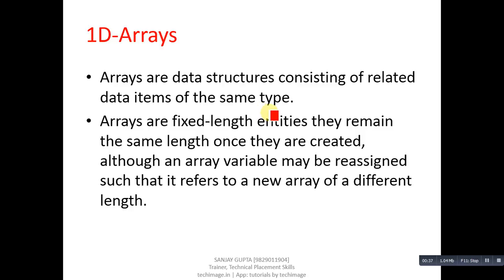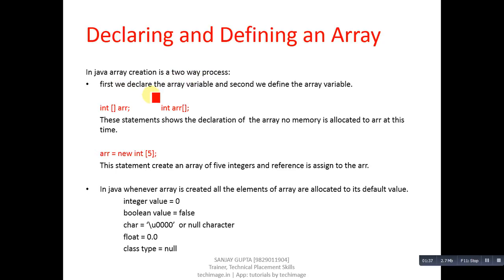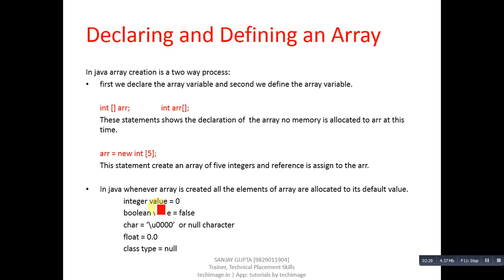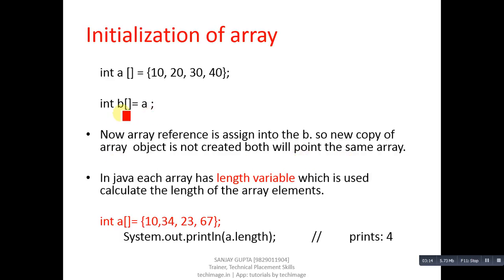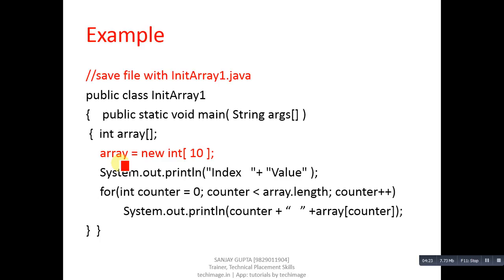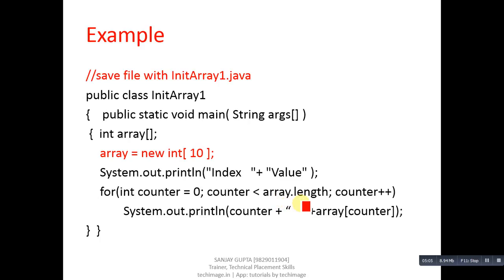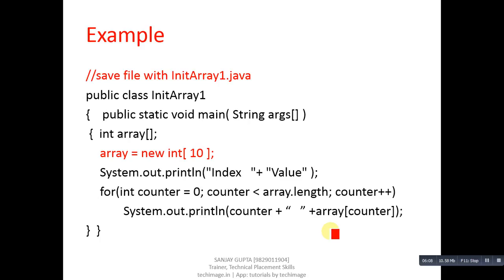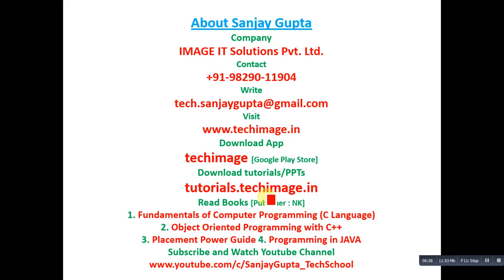08 Java 1 D Array - Learn Java Programming Tutorials by Sanjay Gupta in English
In this video the concept of 1-D arrays is explained with the help of practical examples.